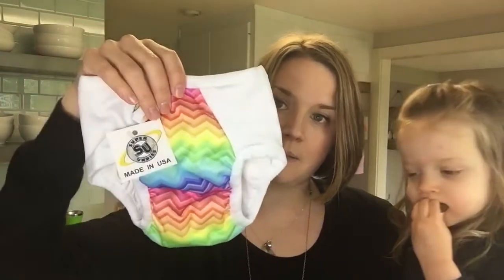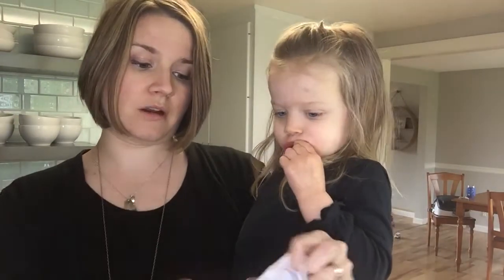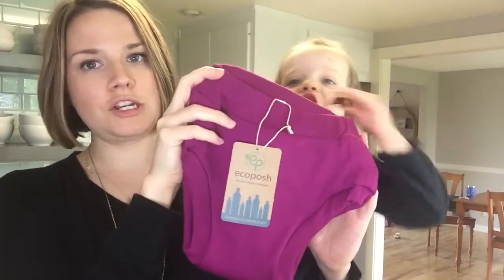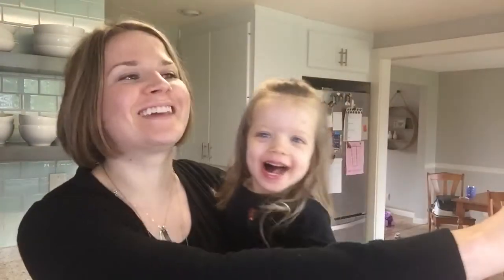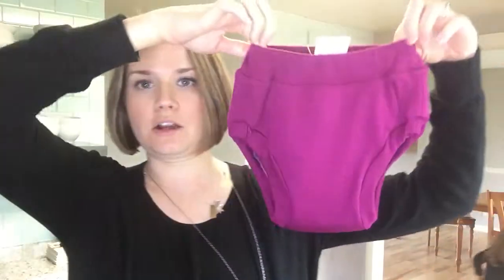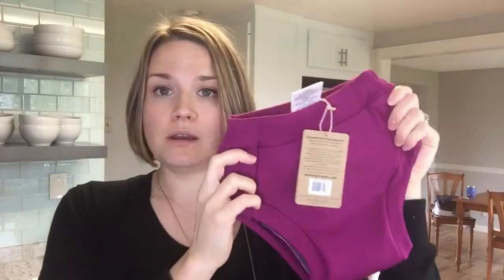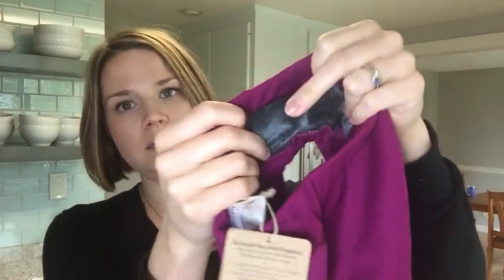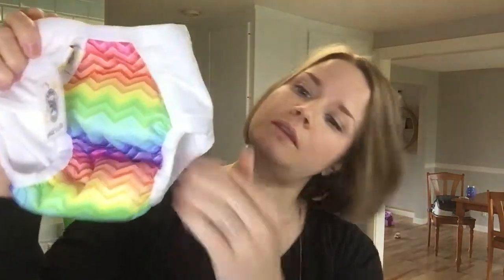Cloth Trainers/Diapers & Potty Learning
Fluff mail of new cloth trainers and how we are using cloth during potty learning.